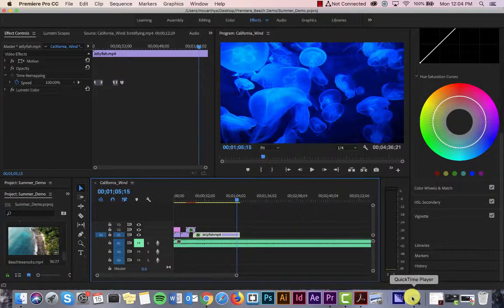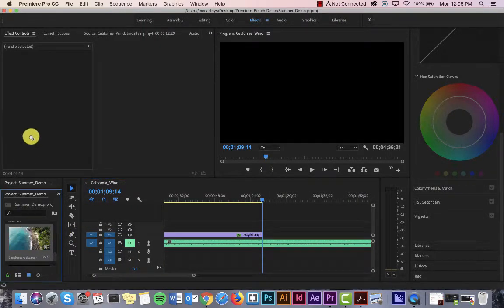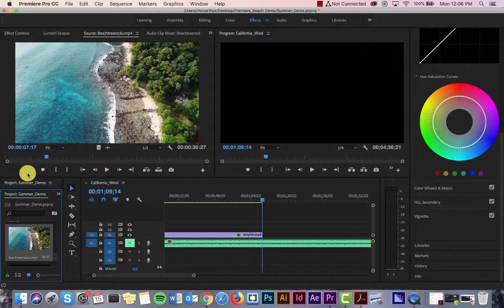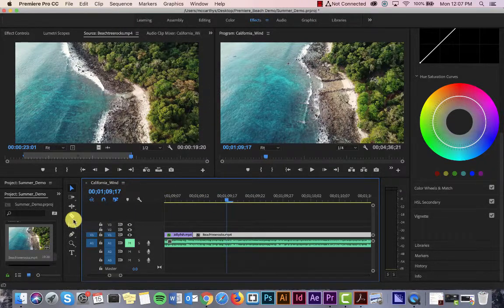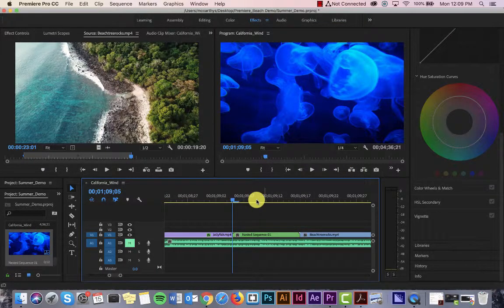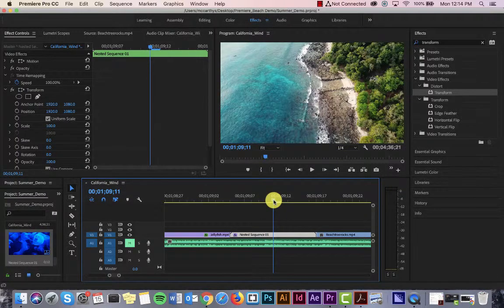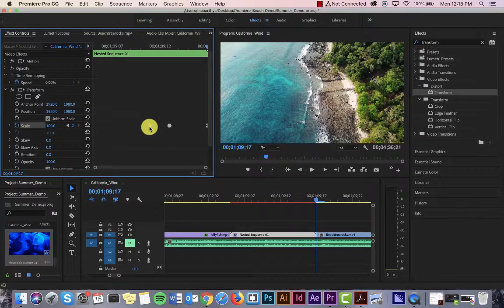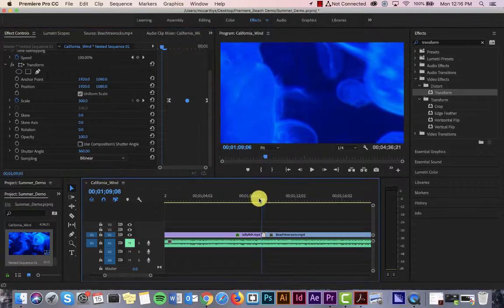Premiere_5_ Smooth Zoom Transition